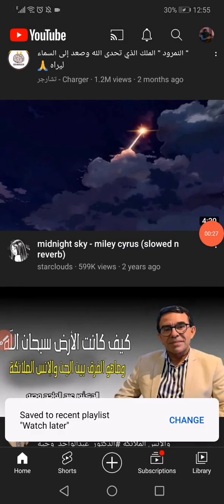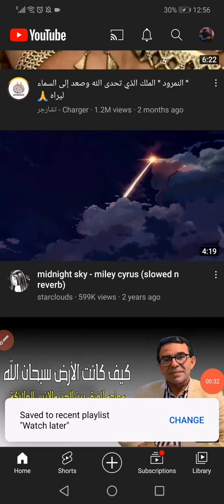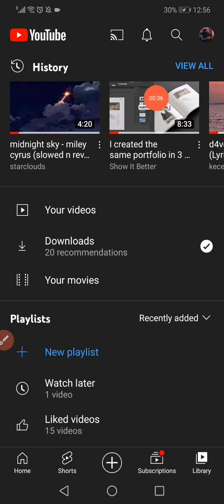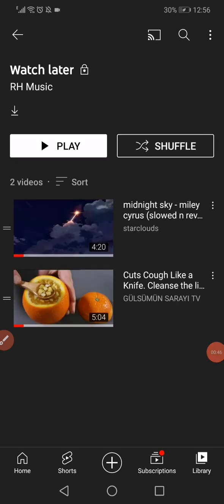How to Find Saved Videos on YouTube